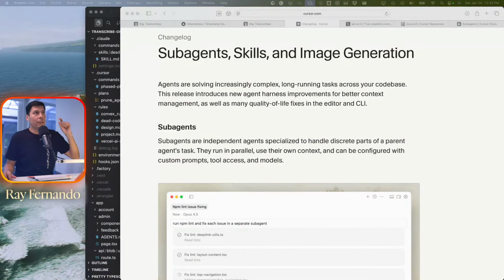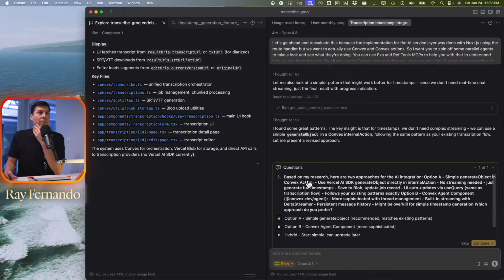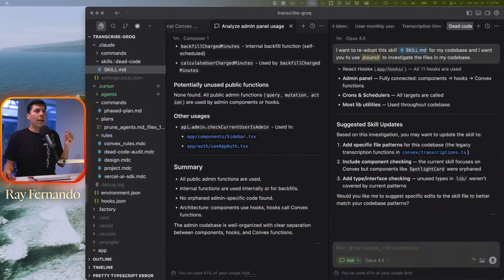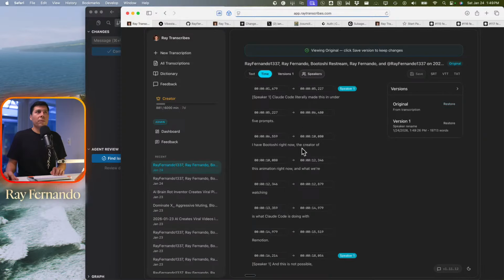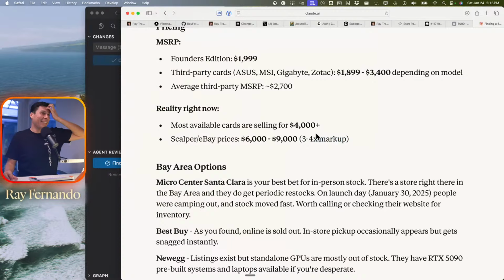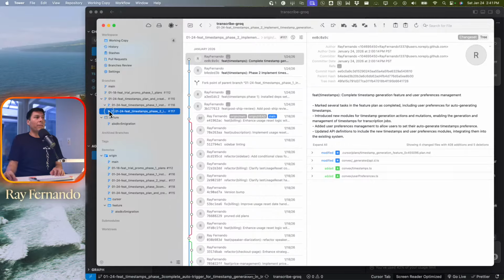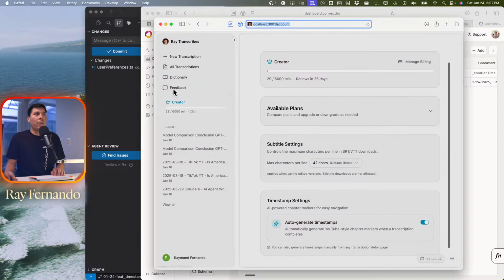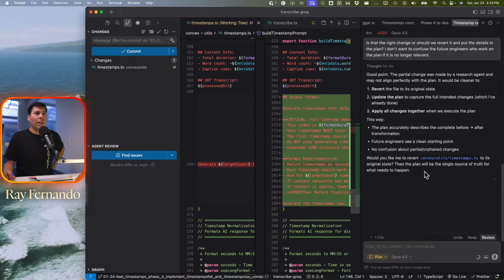Ship Bigger Before It Breaks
Cursor just shipped subagents in 2.4 - multiple agents that explore your codebase in parallel before the main agent starts coding. My friend Ian who works at Cursor built a /council command that automates the whole thing. Today I'm testing whether this actually helps ship bigger features without the usual context rot.

The real-world test: I have two separate apps right now. Ray Transcribes generates SRT files, and Vibestamps turns those into YouTube timestamps. I want to merge them into one. Can this new workflow handle a full feature migration on production code?

This is basically the Fresh Chat Rule, but automated. Let's see if it works.

Ship a real app in 3 weeks with auth, payments, and database. Next batch kicks off in February; 20 spots.

Key moments
00:00:00 Intro: Cursor 2.4's new skills and sub-agents
00:00:33 Ian's 'console' workflow for deploying agents
00:01:51 Today's goal: ship timestamp generation for Ray Transcribes
00:02:26 VibeStamps app and SEO benefits explained
00:03:54 Ray Transcribes speed and editing demo
00:05:52 Creating a new Git branch for the feature
00:07:20 Planning the VibeStamps integration in Cursor
00:10:24 Cursor's parallel agents kick off research
00:11:55 AI asks clarifying questions about requirements
00:13:36 Choosing a separate tab UI for timestamps
00:14:30 Q&A: Why I use Whisperflow for speech-to-text
00:17:31 Agent generates the initial implementation plan
00:18:08 My 'waterfall web development' philosophy with AI
00:20:23 Pivoting the plan to use Convex actions
00:28:03 Deep dive: How Ian's console skill spawns sub-agents
00:30:05 Installing the console skill into my Cursor config
00:31:51 Reviewing the updated architecture diagram
00:37:59 Using my 'phase plan' command for smaller steps
00:40:48 Kicking off Phase 1 with a new agent
00:44:59 Console skill re-adopts my 'dead code' finder
00:50:10 15 parallel agents find tons of dead code
00:54:38 Distracted by NVIDIA 5090 GPU scarcity
00:59:08 Phase 2: Zod schemas and Convex functions
01:04:02 Parallel agent handles user preferences
01:09:41 Insanely fast speaker diarization reprocessing
01:14:12 Q&A: Clawd.bot vs standard Claude Code
01:18:59 The 'sole document' that gives Clawd.bot identity
01:22:20 Feature testable locally; API key error
01:24:43 Timestamp generation works!
01:25:58 Live debugging an Edit button validation error
01:33:10 Convex real-time sync between UI and backend
01:38:35 Timestamp quality discrepancy discovered
01:39:51 15 agents investigate the prompt differences
01:43:40 Found it: missing critical prompt instructions
01:49:50 Back to Plan Mode for precise fixes
01:56:56 Shoutout to SpacetimeDB ("Convex for games")
02:01:20 New streaming schedule: Thu/Sat/Sun
02:07:39 Running local GLM on my NVIDIA DGX Spark
02:10:14 AJ's tutorial for Clawd.bot on AWS Free Tier
02:13:30 Reviewing agent-generated UI code
02:22:20 Testing the completed UI and backend
02:25:58 Agent fixes Convex validation bug
02:29:13 Full workflow demo: upload to timestamps
02:35:40 End-to-end test with auto-generated timestamps
02:38:43 Final 15-agent prompt investigation
02:43:40 All missing prompt logic identified
02:49:12 Final plan to hit 'gold standard' prompts
02:52:53 Distracted by the Zwift Tron bike challenge
02:56:56 SpacetimeDB chat about real-time game databases
03:00:30 Try Ray Transcribes (trial link)
03:01:20 Official new streaming schedule
03:02:30 Stream wrap-up